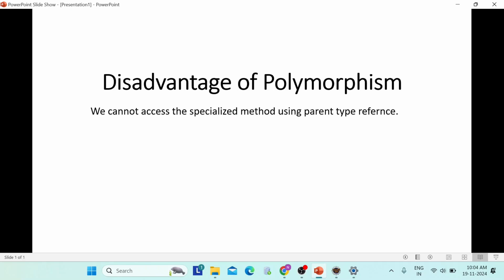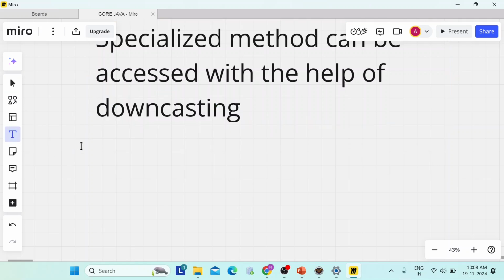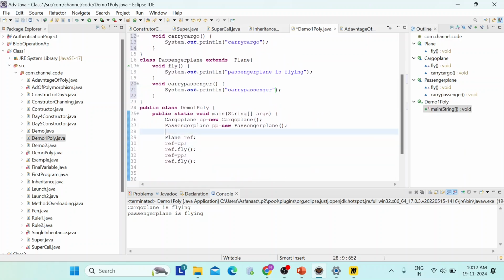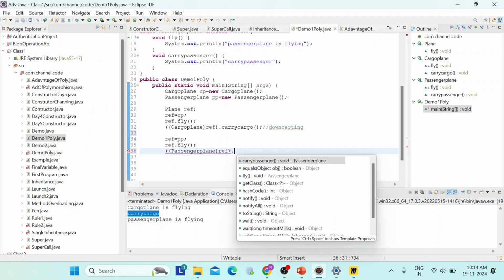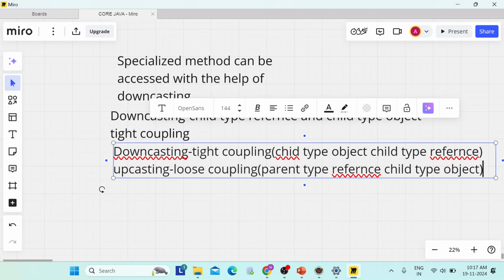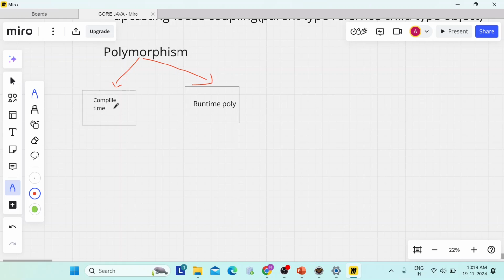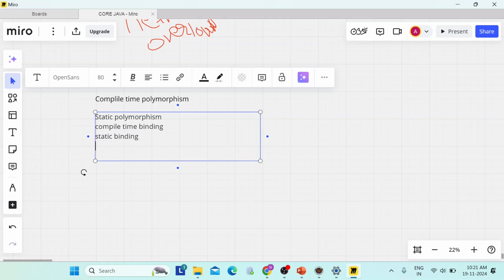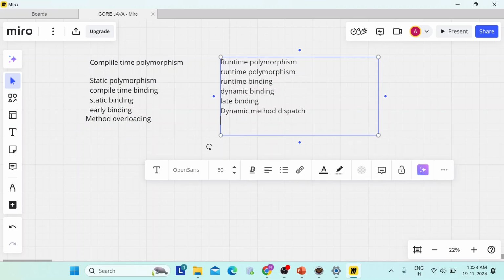Polymorphism in java || Disadvantage of Polymorphism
Welcome to Fission Coding! 🚀
In today’s video, we’re diving into one of the lesser-discussed aspects of Polymorphism in Java—its disadvantages. While polymorphism offers flexibility and reusability, it also comes with some limitations.

We’ll explore how polymorphism can sometimes lead to inaccessible specialized methods, making it difficult to call subclass-specific methods directly. This can create challenges in scenarios where specific functionality is crucial.

Understanding these limitations will help you better navigate polymorphism and write smarter, more efficient Java programs. Don’t miss this insightful discussion—let’s get started!